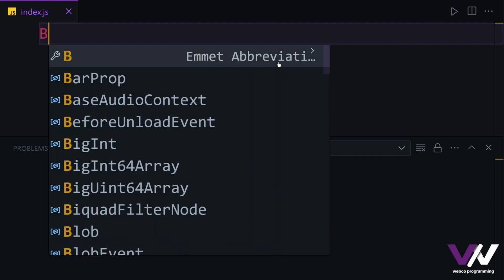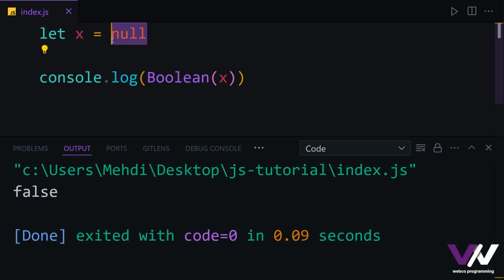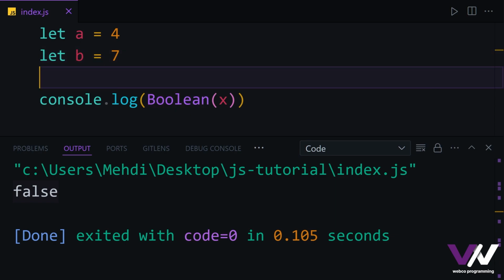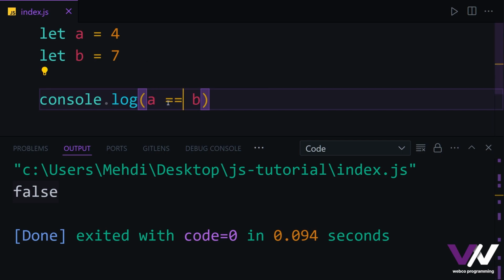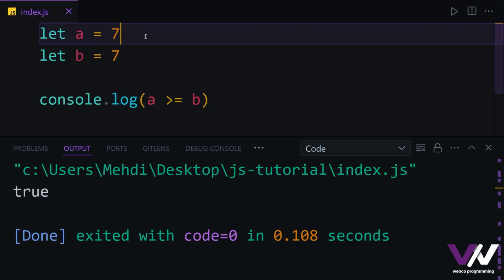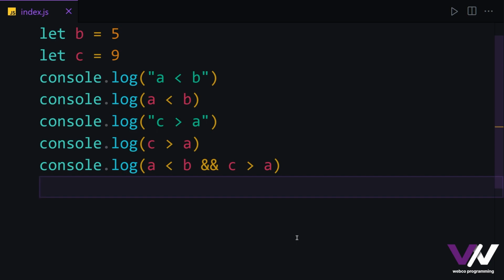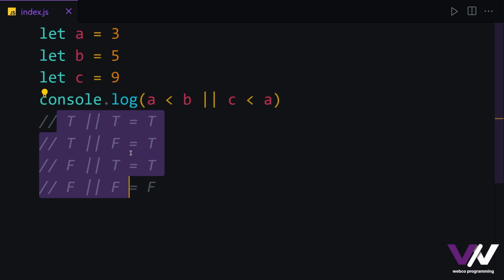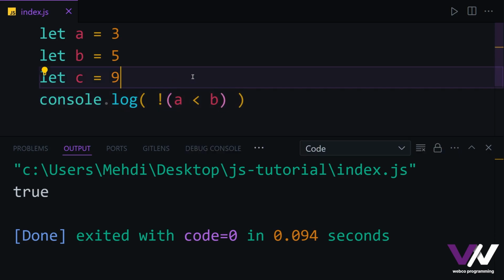full free JavaScript crash course from scratch - part 22 | Booleans and comparison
0:00 intro
0:17 Boolean
1:14 Boolean function
1:30 variables with value
2:20 undefined and null
3:00 NaN
3:26 float Boolean
3:42 false word as String
4:04 negative values
4:37 empty String
4:55 comparison operators
5:15 is equal ==
5:55 is equal in value and type ===
6:20 == vs ===
7:17 not equal !=
8:00 not equal value and type !==
8:30 larger and less than
9:04  less than or equal
9:40  greater than or equal
10:30 logical operators
12:00 and &&
14:07 or ||
15:41 logical operators combination
16:58 not !